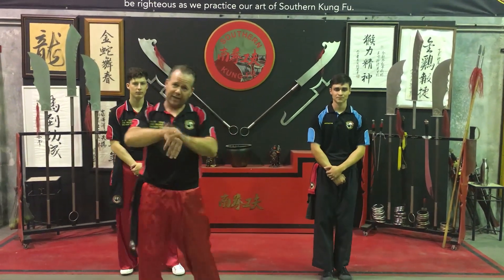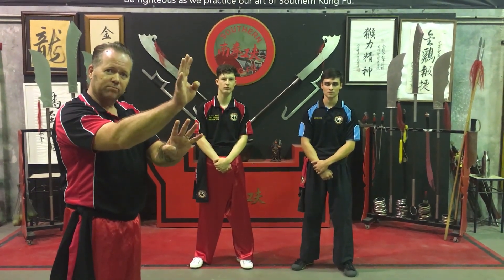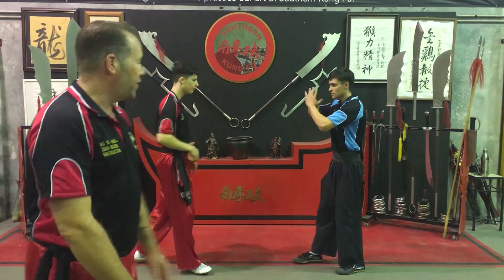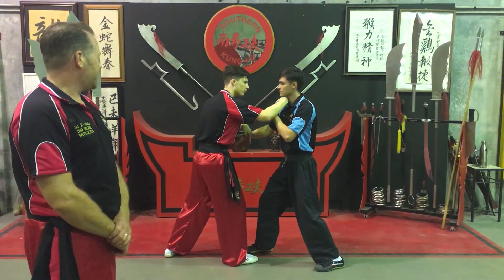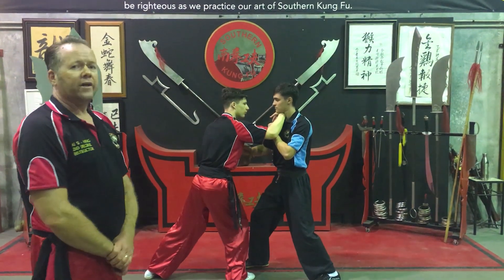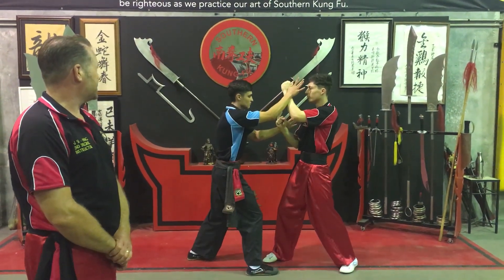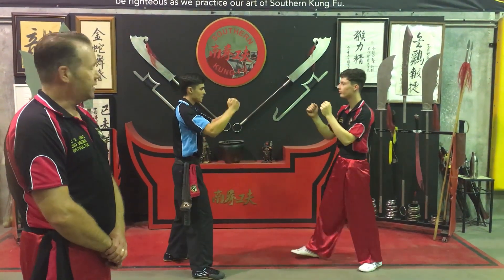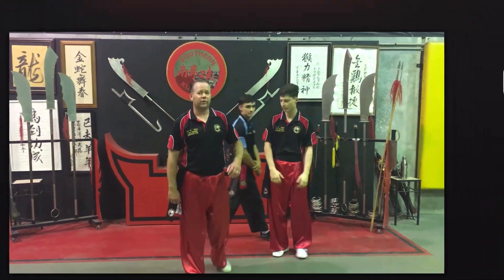Southern Kung Fu - Lesson 24 | Tarn Sow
In this video Dai Si Hing Matt, Ye Si Hing Ben and Sarm Si Hing Adam will be demonstrating a technique you can learn at red belt called Tarn Sow.